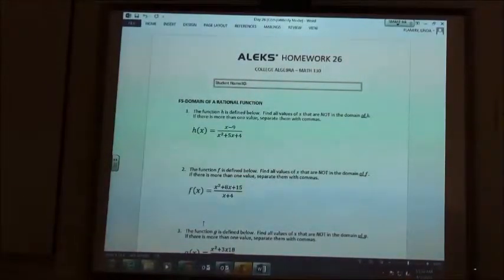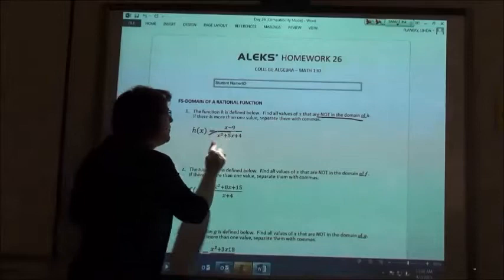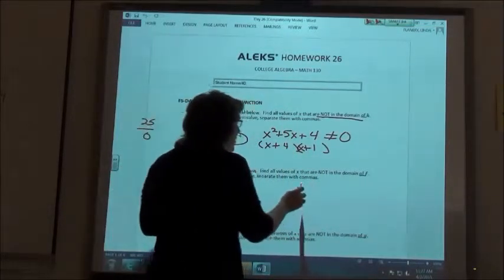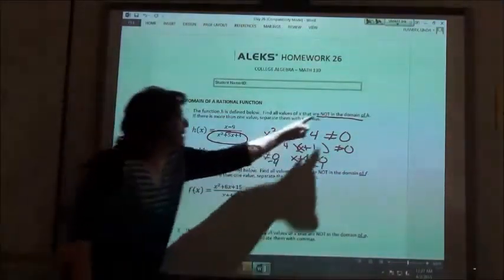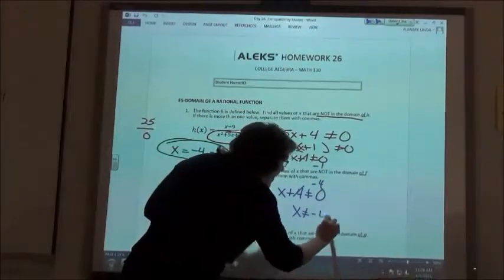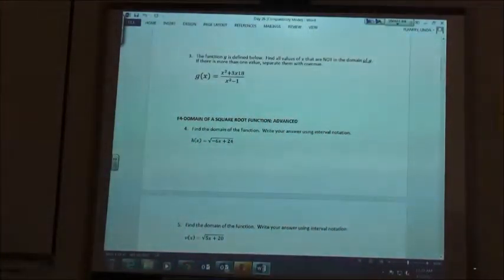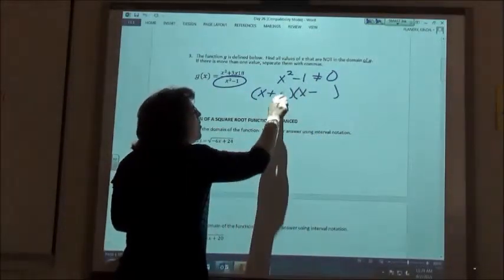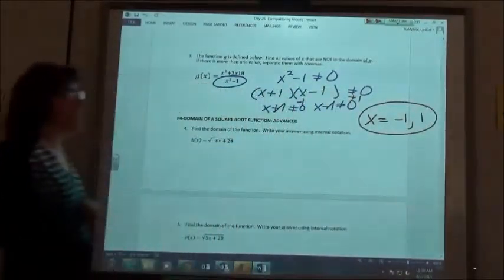F5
College Alg.